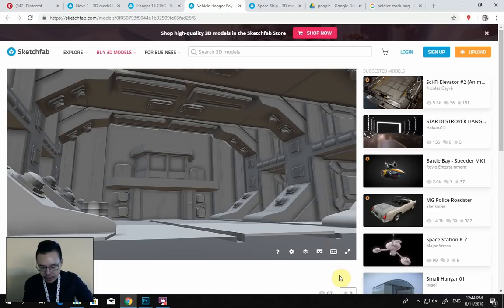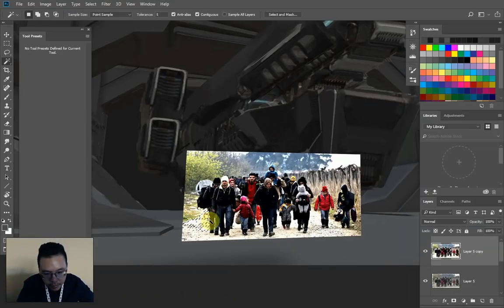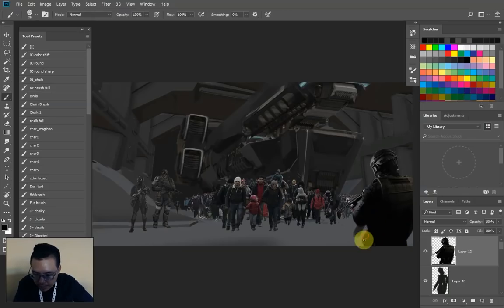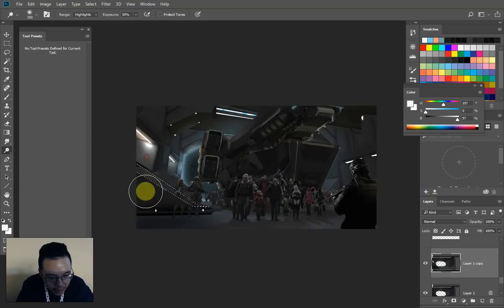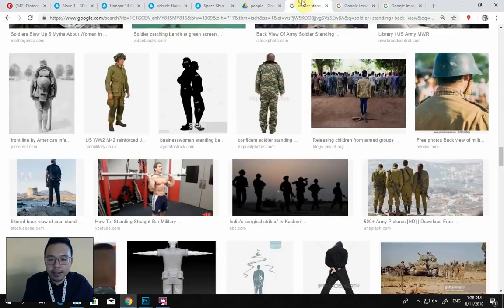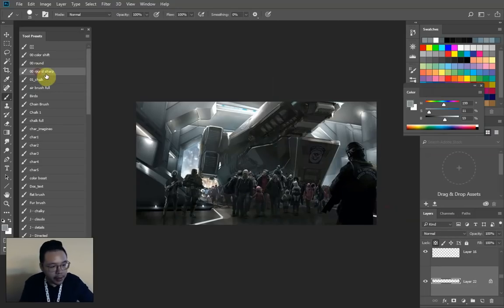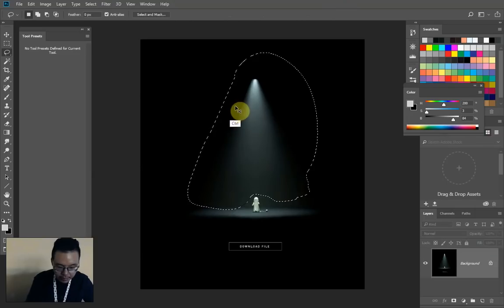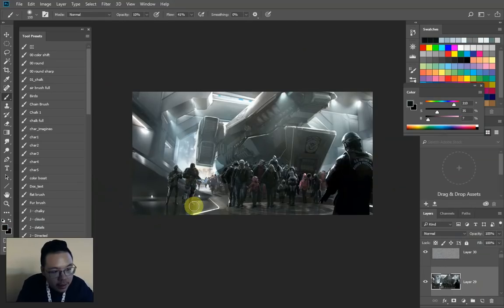EP 18 - Class Room Demos - Speedbash Scene - Future Immigration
Hello there!

here's another recorded classroom demo over at The One Academy Bandar Sunway. The topic of today's demo was a quick 1 hour speed painting of a Futuristic scene